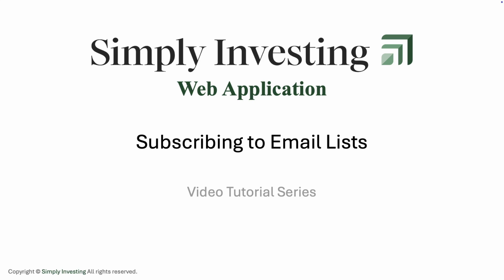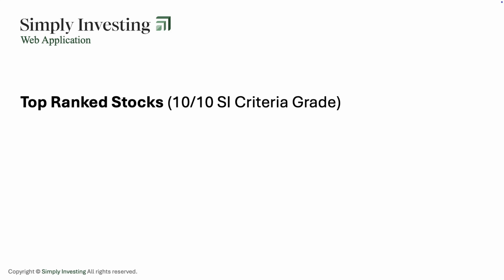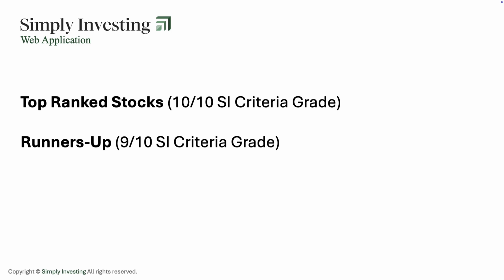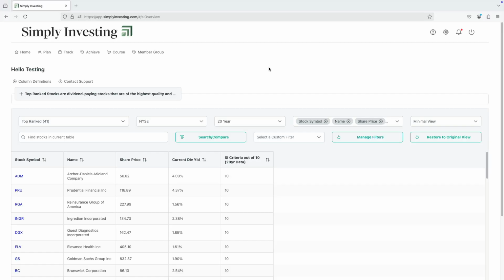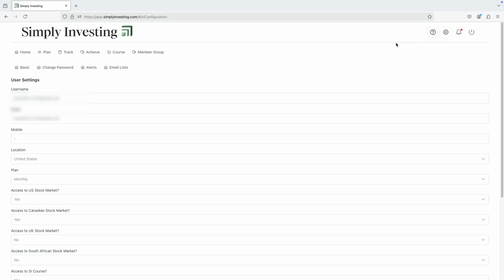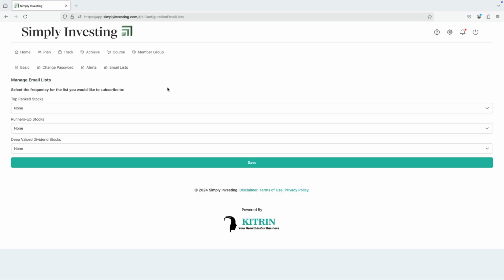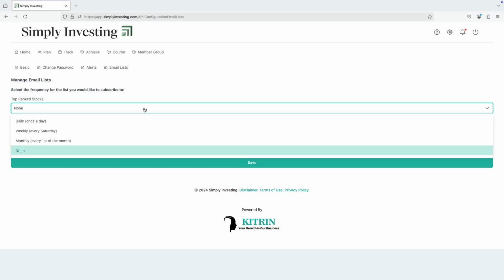Simply Investing Web App: Subscribing to Stock Email Lists